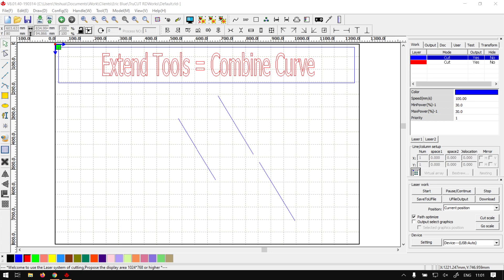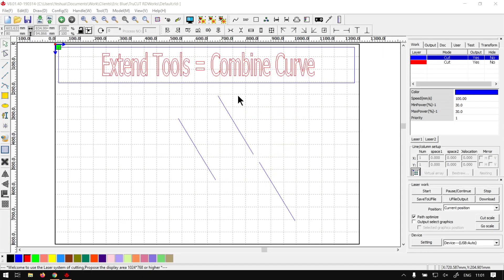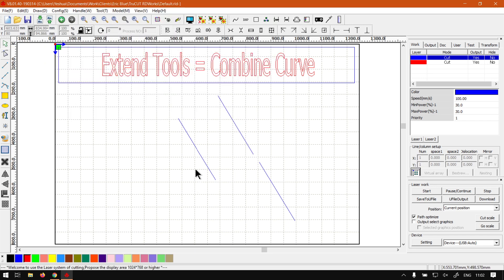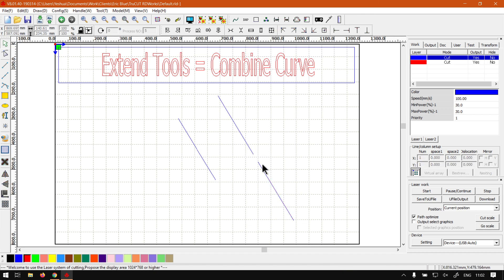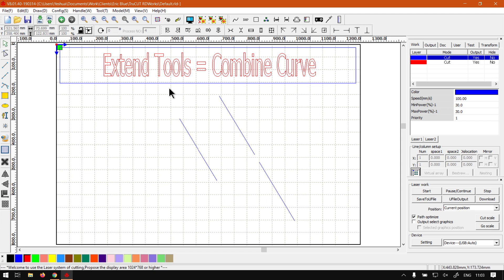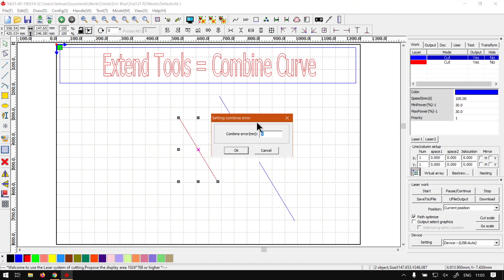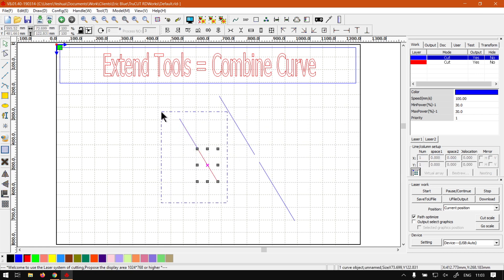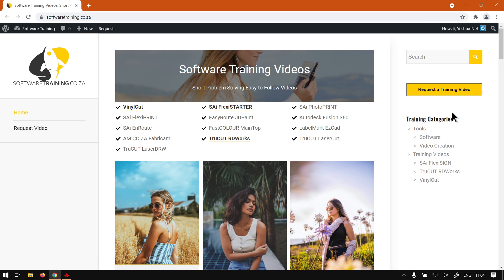TruCUT RDWorks Extend Tools Combine Curves Feature (Part 5) Extended Tool Bar Mini-Series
The Combine Curves feature is great when you are working with cut lines and want to ensure they are connected.

There are a few things to keep in mind however when working with the Combine Curves feature, and that is the Lines distance from each other and also the features threshold.

This video is part of a Mini-Series. Next video covers Delete Overlaps. Previous video covered Cut Optimize.